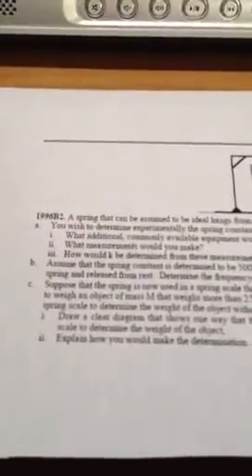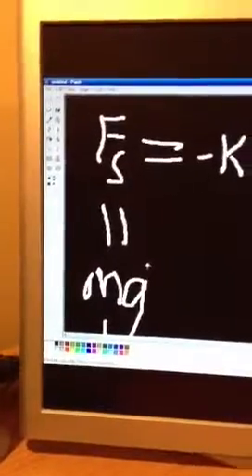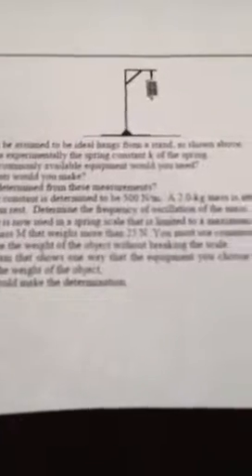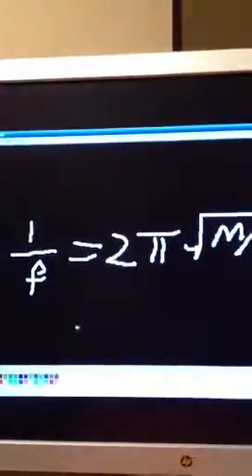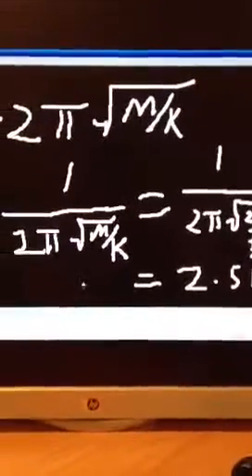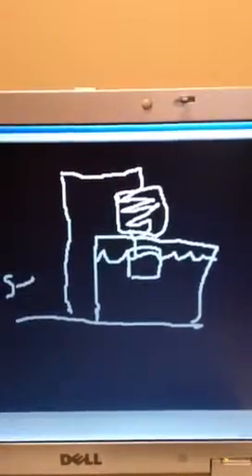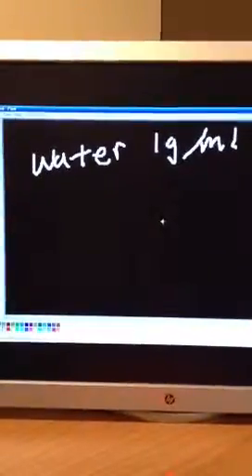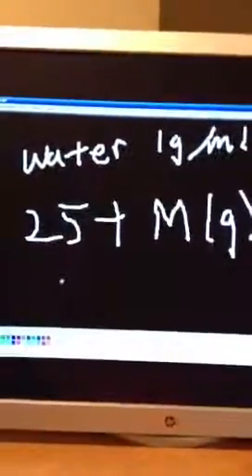Ap Physics SHM Problem